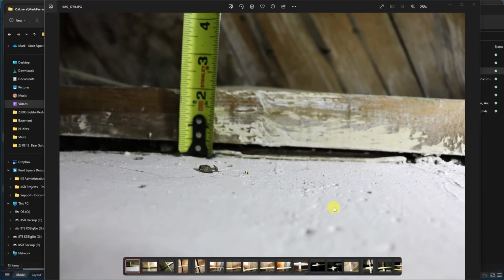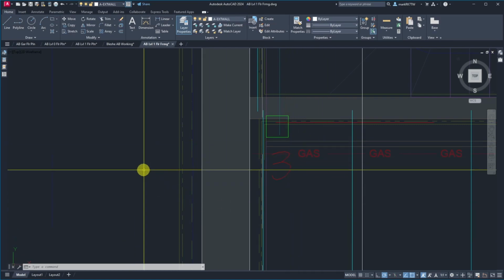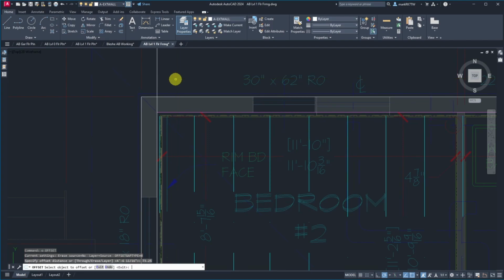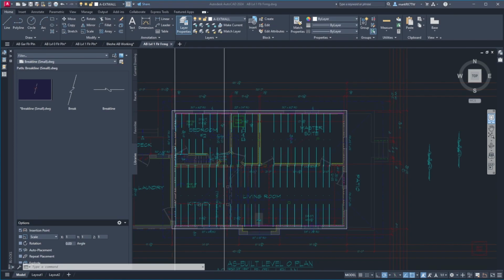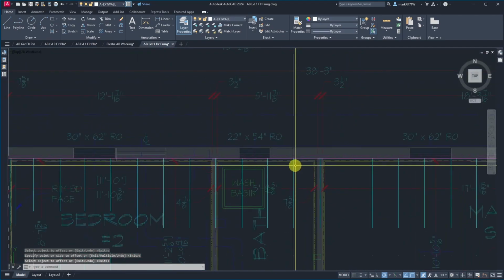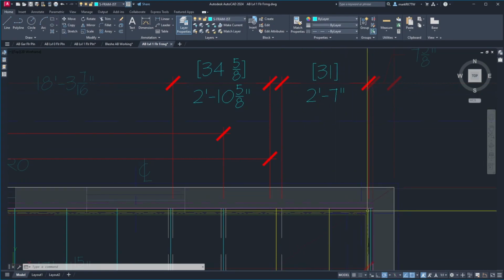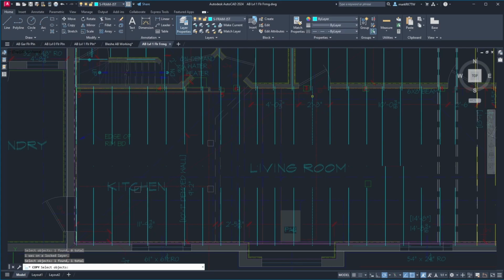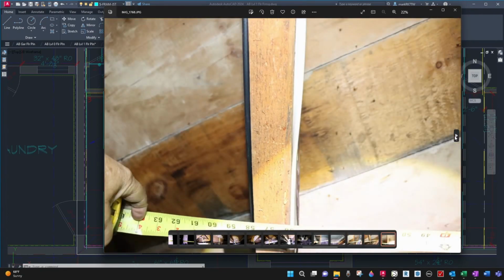23.09.14 As Built Floor Framing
Entering the Basement posts and floor system above they support.